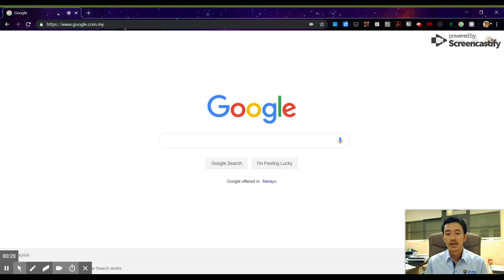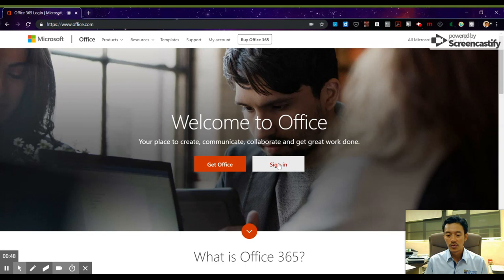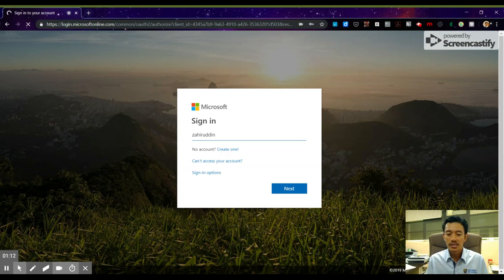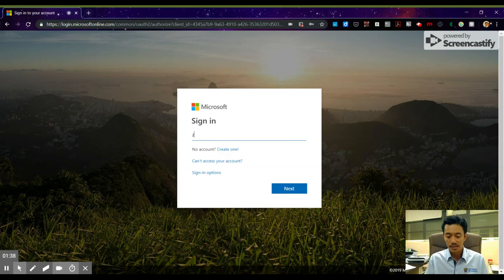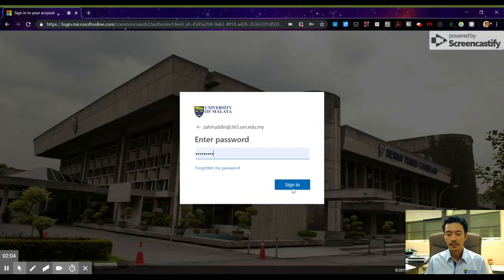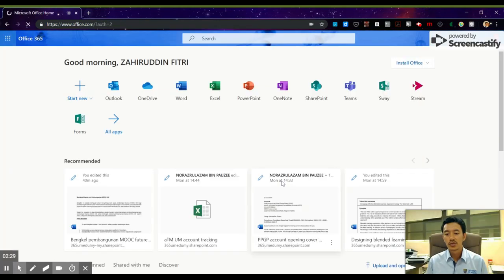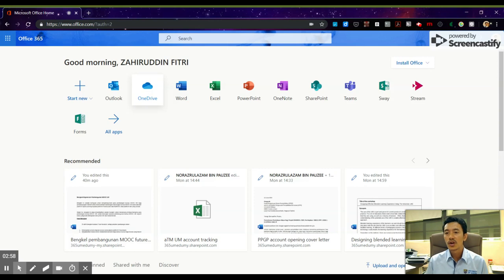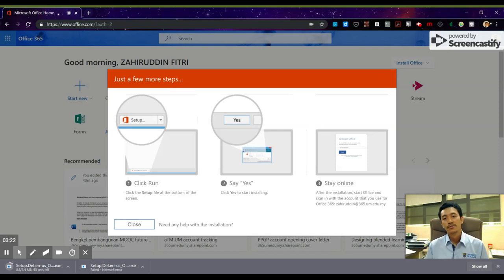UmTeaching&Learning - Office 365 for University of Malaya staff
The way to access your free Office 365 account and make use of the 1 TB of online storage space